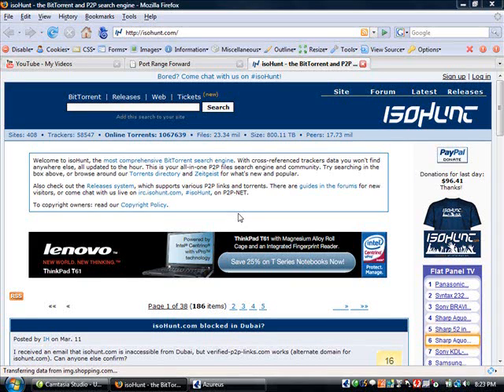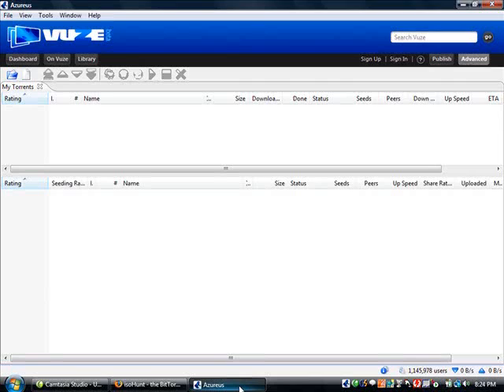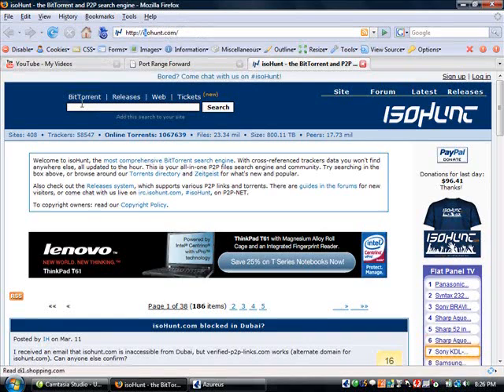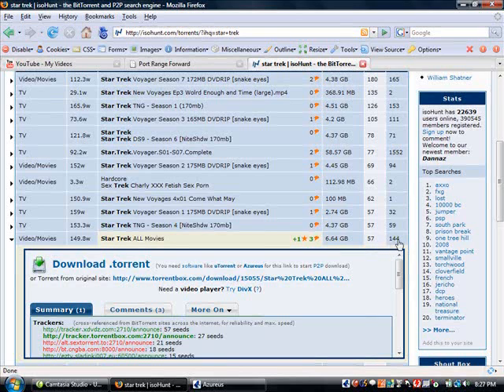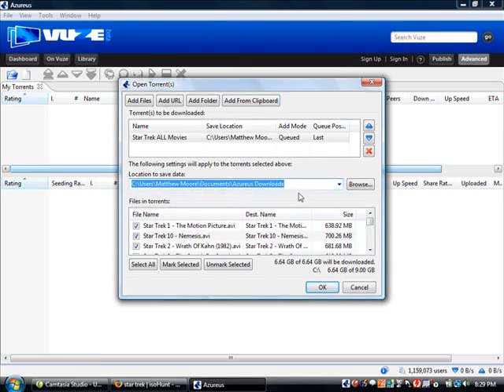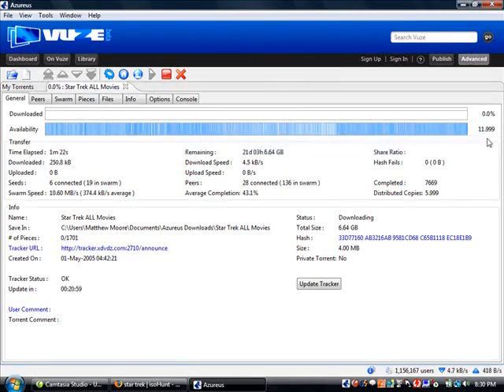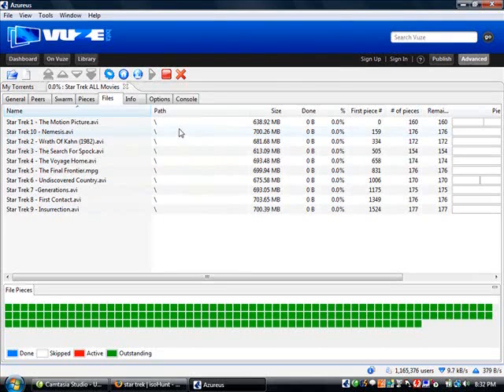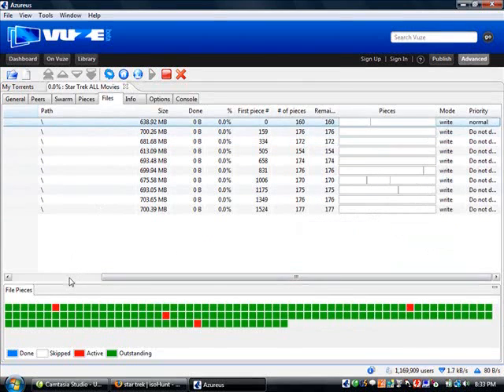Download with Azureus